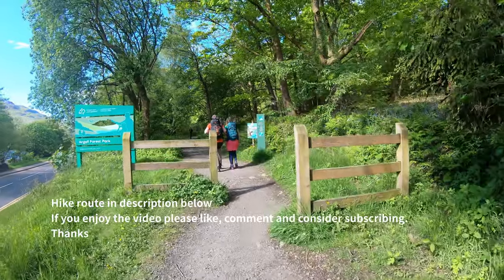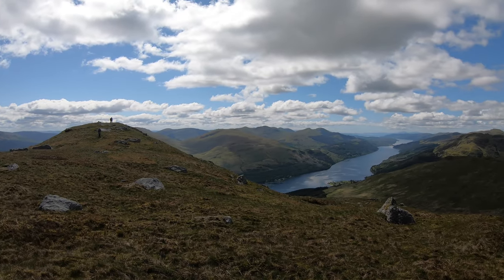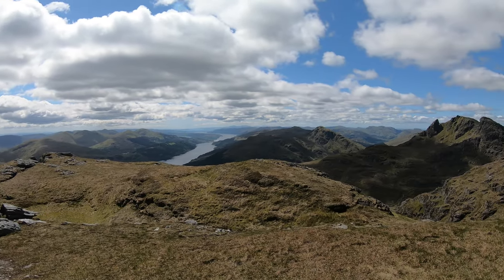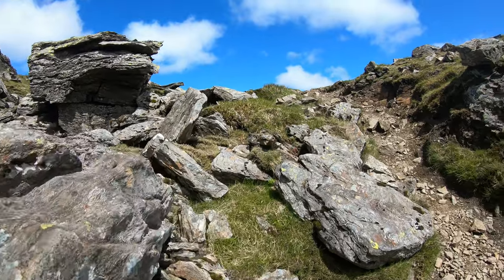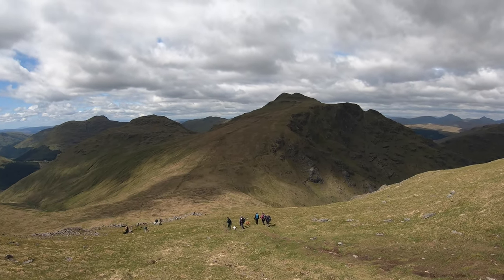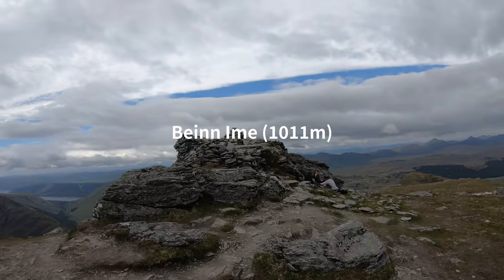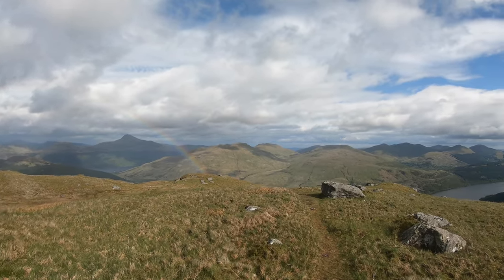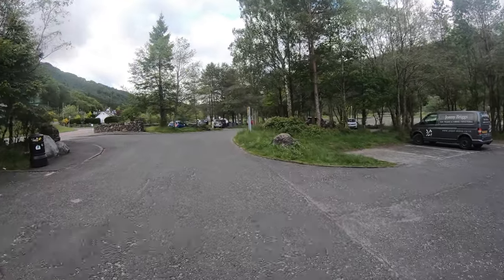Beinn Narnain, Beinn Ime and The Cobbler (Ben Arthur) Circular | Munro Bagging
This hike takes in the 2 Munros Beinn Narnain & Beinn Ime as well as a hike up The Cobbler aka Ben Arthur. I'm accompanied by my friend Christine, who once again puts up with my cheek and is climbing her first Munro in many a year. It was an epic day of hiking with super clear views in all directions. The hike starts out from the Succoth car park in Arrochar and at the time of our hike it was £1 per hour but free after 6pm.

*Chapters*
📖 00:00 Introduction
📖 00:49 The climb to Beinn Narnain
📖 10:20 The summit of Beinn Narnain
📖 11:36 Time lapse off the summit of Beinn Narnain
📖 11:51 The climb to Beinn Ime
📖 15:04 The summit of Beinn Ime
📖 16:05 The hike to the Cobbler
📖 16:59 The summit(s) of the Cobbler
📖 18:20 The hike back to the car park
📖 21:56 Conclusion

Hello I'm Paul aka The Hiking Hermit and on the channel you will find a hiking travel vlog with 4k hiking videos and 4k travel videos of the places I've hiked and travelled to. I mainly do solo hiking and solo travel so you may find some solo travel ideas. There are also some short travel documentaries on places of interest. Plus I like to give helpful travel hints and tips along with travel information on hikes and travel destinations.

If you like what you see and are not already subscribed then please consider subscribing by hitting that subscribe button and turning on the notification bell so you don't miss any of my up and coming videos. It's completely free and it helps me out enormously